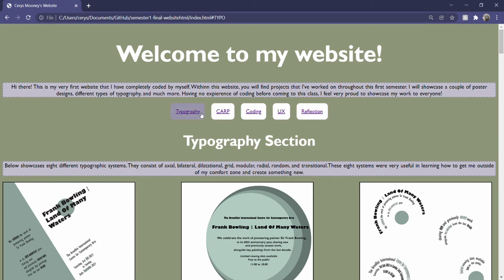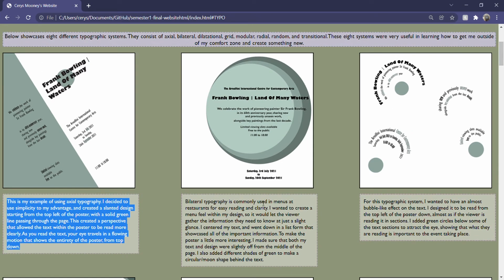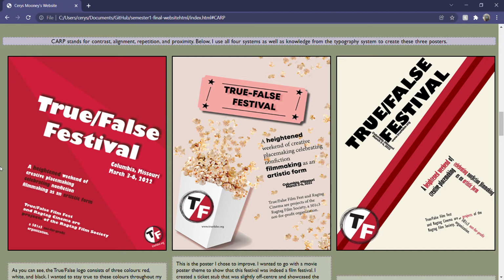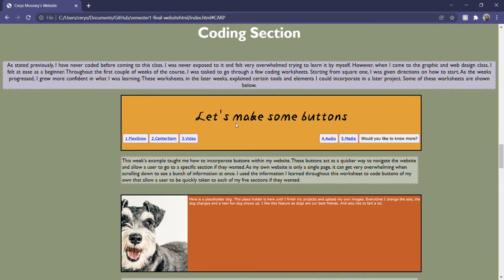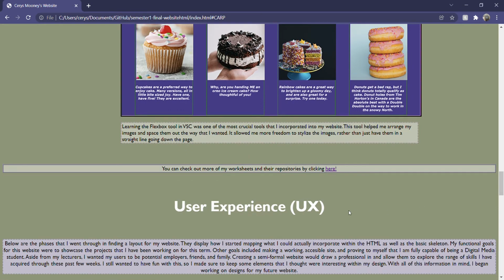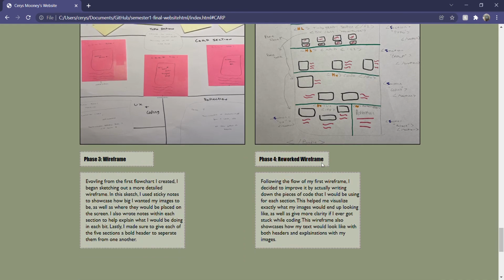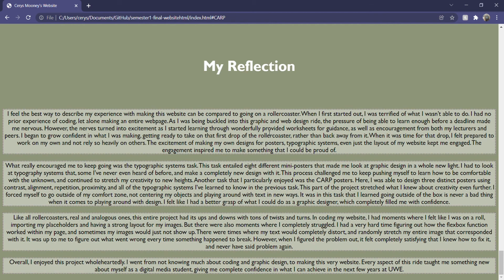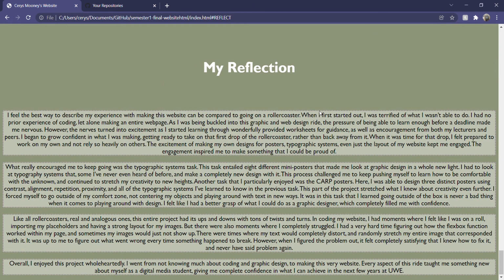Cerys' Website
This is a walkthrough of my website that I've been creating.